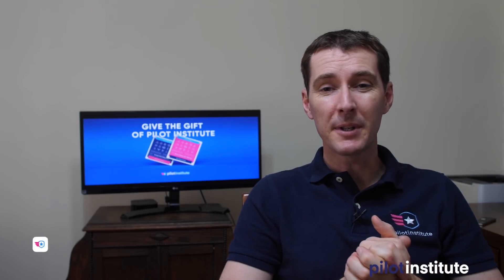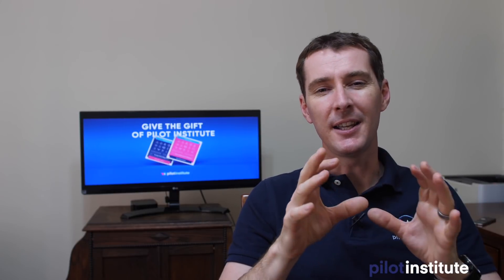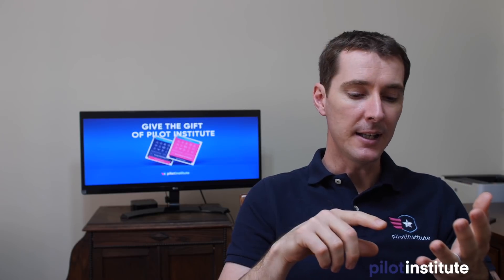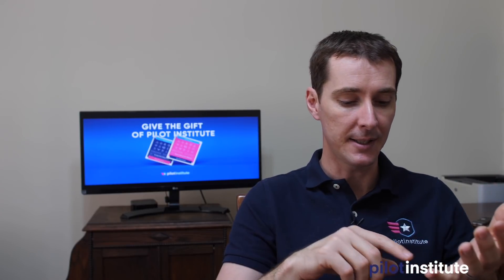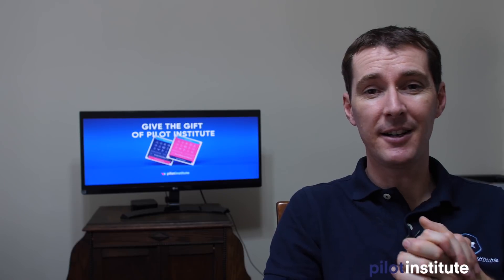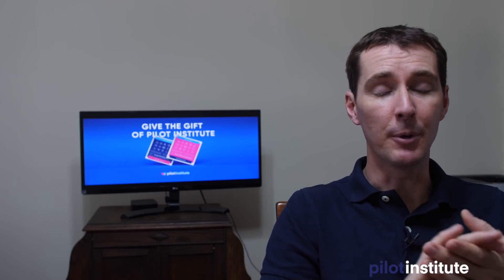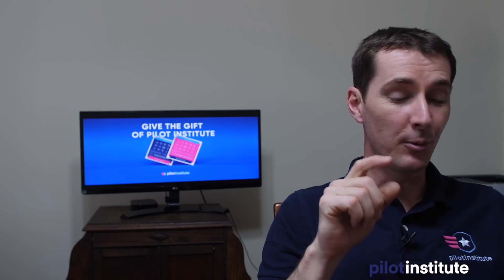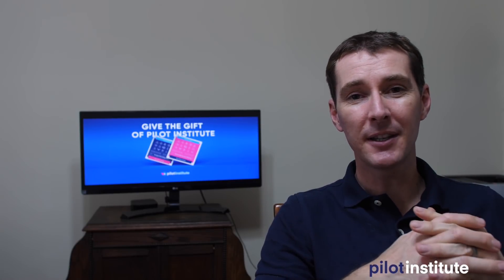Drone News: Can you still buy and fly your DJI Drone? Help educate new drone pilots.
Merry Christmas and Happy Holidays to all! This week, we talk about DJI being put on the "entity list" or "blacklist" and whether or not you can still buy and fly DJI drones. We will also talk about what you can do to help our community with a lot of new drones under the Christmas tree. And lastly, we'll go over a quick update for Pilot Institute with our 50,000th students and 10,000 YouTube subscribers.

0:00 Introduction
0:29 Can you still buy and fly your DJI Drone?
5:32 Help educate the community
7:10 Pilot Institute update

Can you still buy and Fly a DJI Drone
On Friday last week, DJI was put on the US Commerce Department “entity list”.
The US Commerce department stated that it was because of “China’s military-civil fusion (MCF) doctrine and evidence of activities between SMIC and entities of concern in the Chinese military-industrial complex”.  (interestingly not for data security concerns)
Many of you reached out with questions? Can I still buy a DJI drone? Can I still fly it? Will parts still be available?
The answer to these questions is YES at this point.
What this really means is that US based companies will have a harder time exporting US technology to DJI without a proper license first.
For example, FLIR is a US manufacturer that has equipped the Mavic 2 Enterprise Dual , would now need special approval.
Note that the new Mavic 2 Enterprise Advanced is not equipped with a FLIR-brand camera.
DJI put out a statement saying “Customers in America can continue to buy and use DJI products normally.”

Happy Holidays: be a mentor
On behalf of the entire team at Pilot Institute, I wanted to wish you all happy holidays.
If you know someone who is getting a new drone for Xmas, spend a few minutes educating them on the basic things such as
registration requirements and
getting airspace authorization,
maximum altitude of 400 feet and
no flying over people or cars.

Pilot Institute news
50,000 students